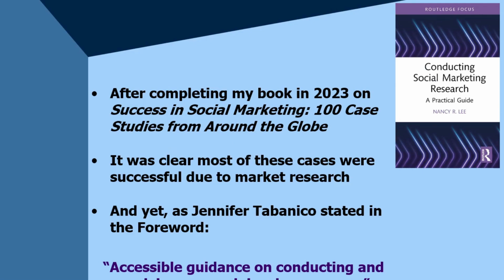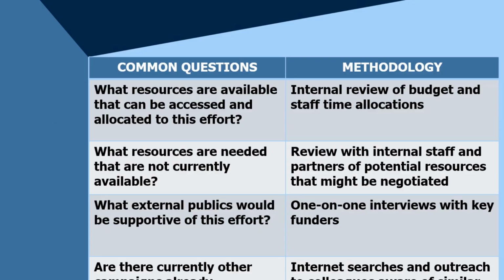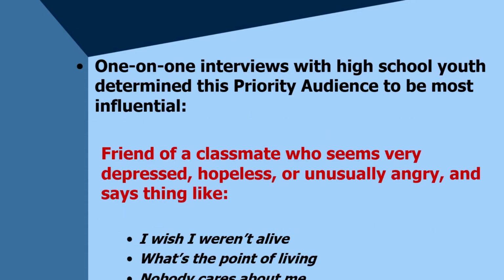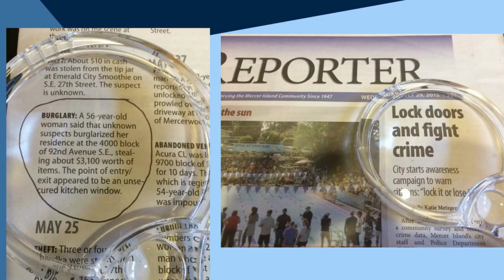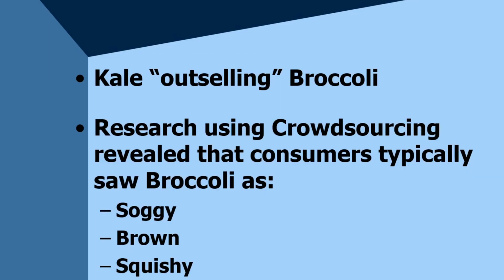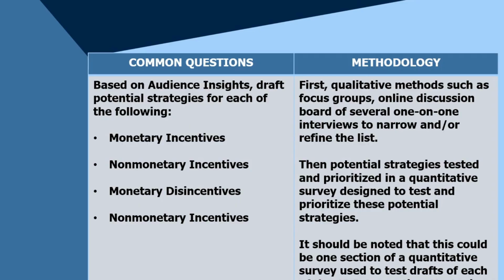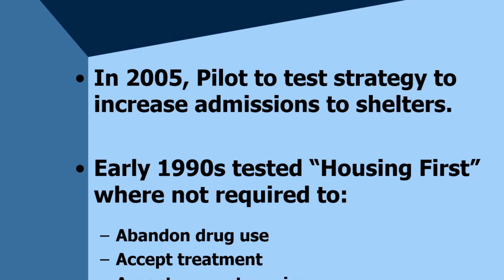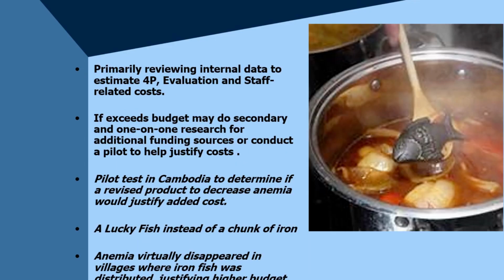WSMC 2025 | Conducting Research to Inform for a Strategic Social Marketing Plan | PreConf Pres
Conducting Research to Inform for a Strategic Social Marketing Plan

In this on-demand session, Nancy Lee walks viewers through ten essential steps of strategic social marketing planning, demonstrating how research informs every stage—from defining the social issue to evaluation and implementation. Drawing on real-world case studies, she illustrates how practical, well-designed research enhances effectiveness and impact. The session aims to inspire delegates to integrate research more deeply and consistently throughout their own behaviour-change planning.

Presenter: Nancy Lee (Social Marketing Services, Inc.)